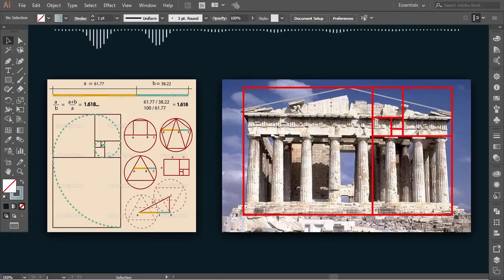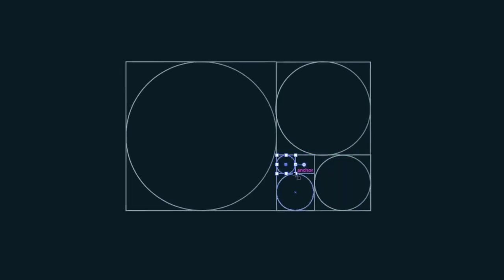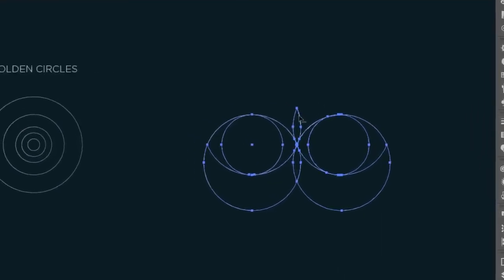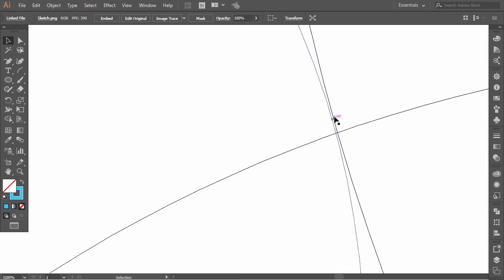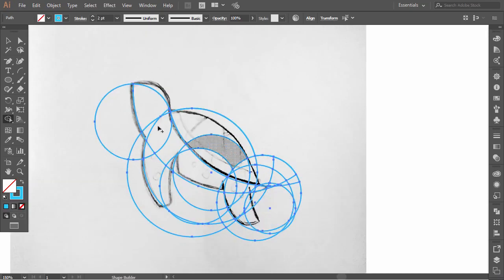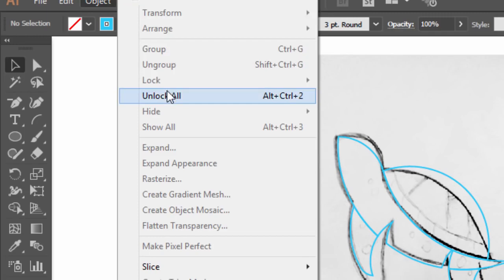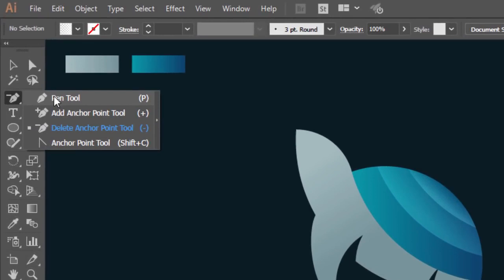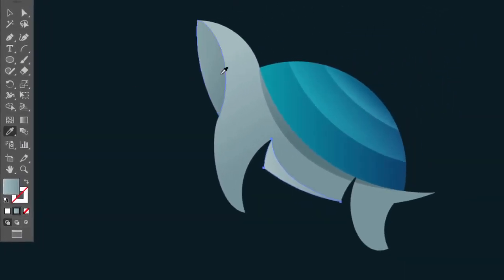How to design a logo with golden Ratio | Adobe Illustrator Tutorial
We are Digital Media Agency/Institute
Agency services:
🔹Digital Marketing
🔹TV Commercials
🔹 Product packaging
🔹 Graphic designing
🔹 Website Creation

Our courses:

🔹 Digital Marketing
🔹 Graphic designing
🔹Web Development

🔹Location - A-43 Second Floor, Rajouri garden, New Delhi, Delhi India 110027